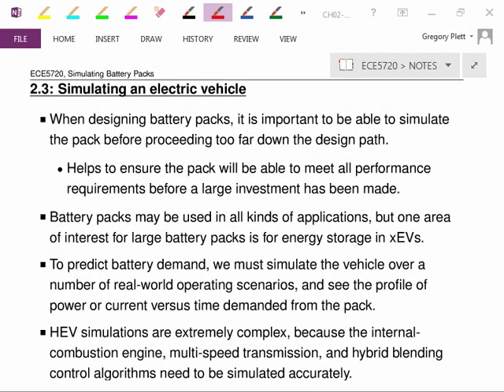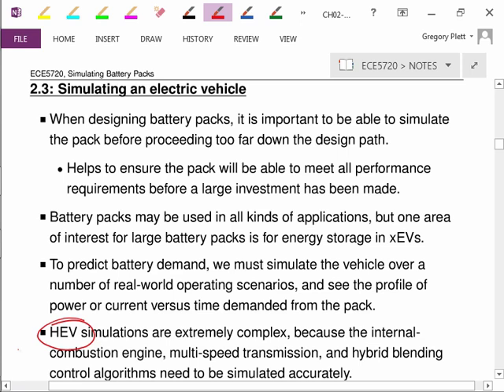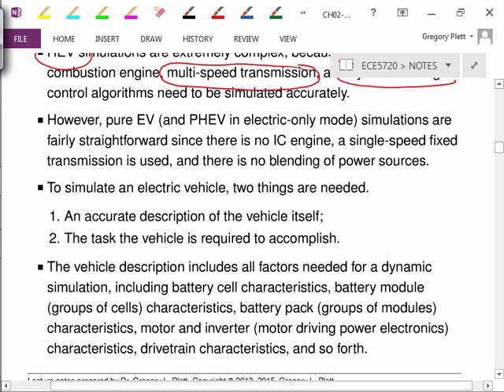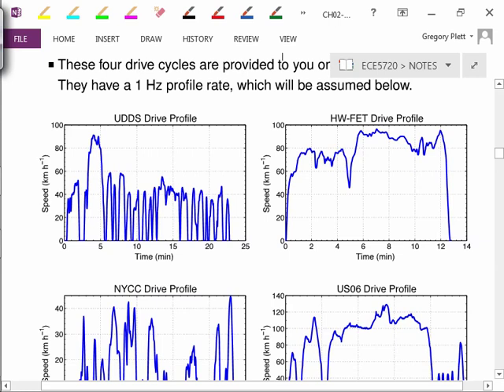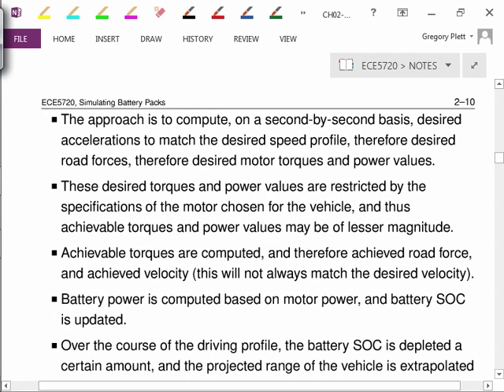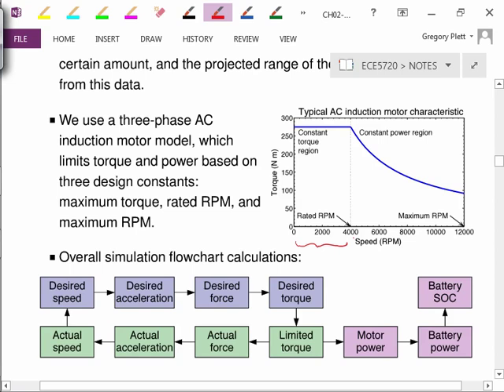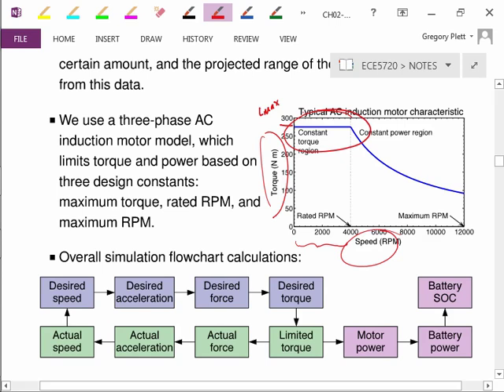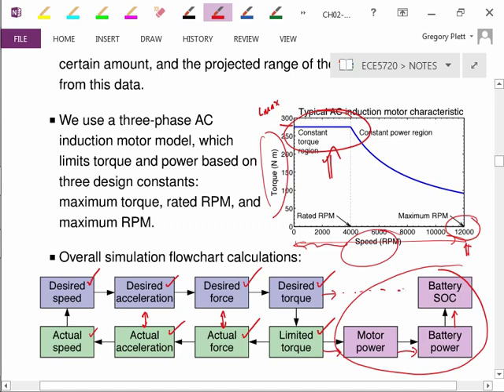2.3: Simulating an electric vehicle.